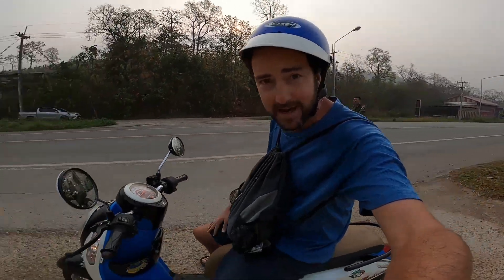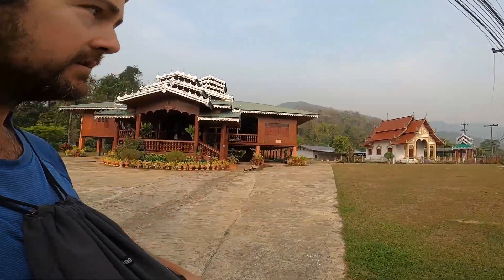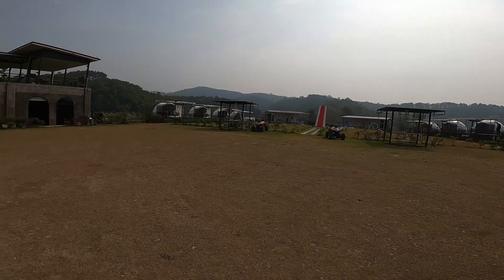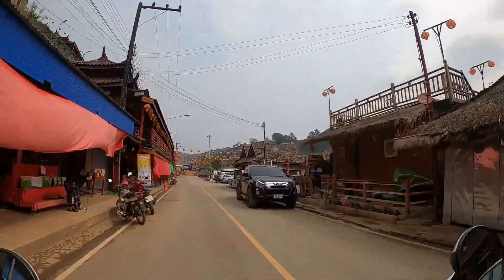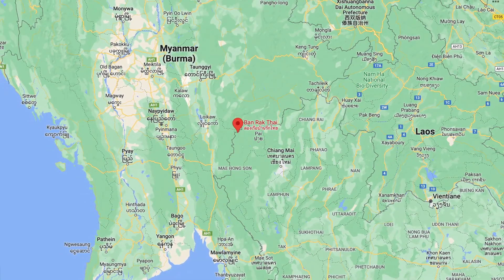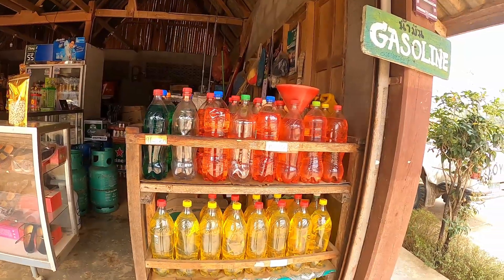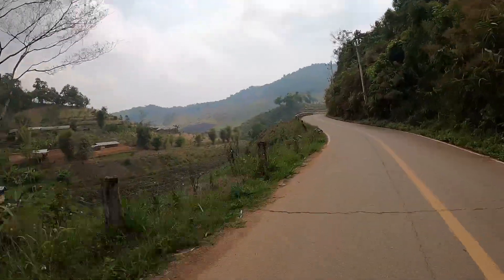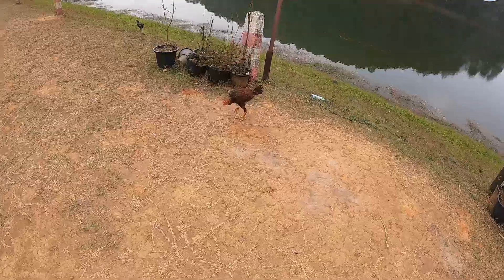Northern Thailand's remote Chinese village 🇹🇭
I rented a scooter and took the rural country roads up to the Myanmar border to visit the historically significant Chinese village of Ban Rak Thai which played an important role in the opium smuggling days.